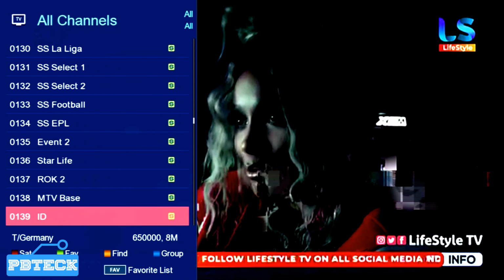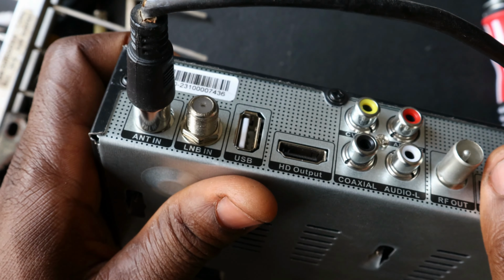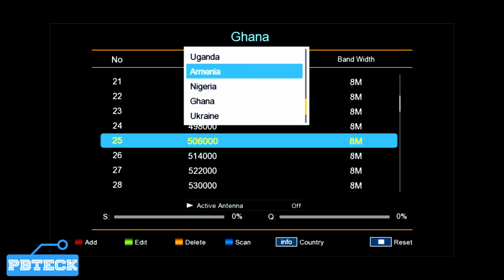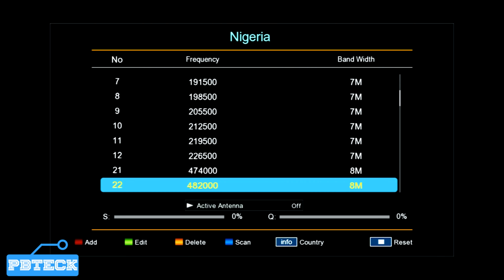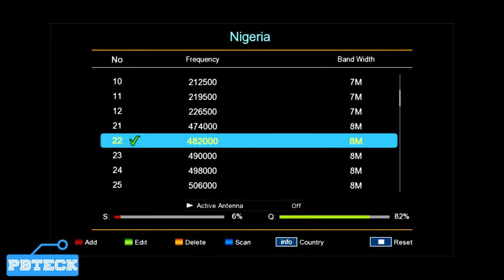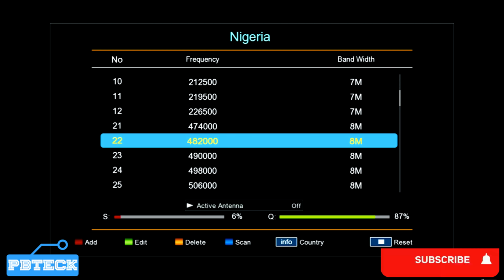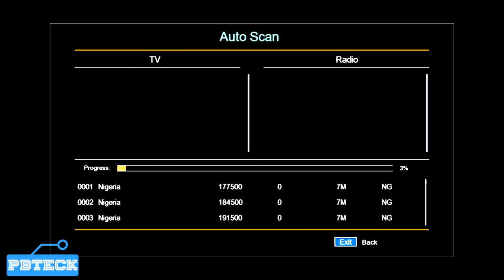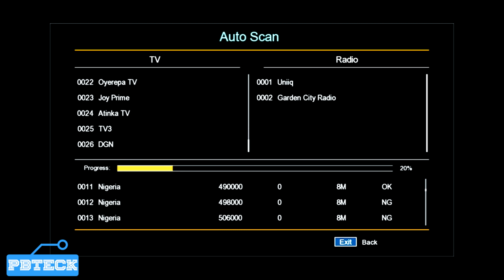💎 How To Scan Digital Channels On Redline Decoder In Nigeria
To scan digital channels on a Redline decoder in Nigeria, you can typically follow these steps:

1. **Connect the Antenna/Cable**: Ensure that your antenna or cable is properly connected to your Redline decoder.

2. **Access the Menu**: Turn on your Redline decoder and access the main menu using your remote control. Look for a button labeled "Menu" or a similar key on your remote control.

3. **Navigate to Installation or Setup**: Within the menu options, look for an option related to installation, setup, or installation settings. This might be labeled differently depending on the model of your Redline decoder.

4. **Select Satellite Settings**: If you're using a satellite dish, you'll need to set up the satellite settings. Navigate to the satellite settings option and select it.

5. **Choose Satellite**: You may be prompted to choose the satellite you want to scan for channels. For Nigeria, you'll typically select SES 5 or another satellite relevant to your location.

6. **Start Channel Scan**: Once you've selected the satellite, there should be an option to start the channel scan. Confirm your selection and initiate the scan.

7. **Wait for Scan to Complete**: The decoder will now scan for available digital channels on the selected satellite. This process may take some time depending on the number of channels and the signal strength.

8. **Save Channels**: Once the scan is complete, you should see a list of detected digital channels. You can choose to save these channels to your Redline decoder's memory.

9. **Exit Menu**: After saving the channels, exit the menu to return to normal viewing mode.

Keep in mind that the exact steps and menu options may vary slightly depending on the model of your Redline decoder. If you encounter any difficulties, refer to the user manual that came with your decoder for specific instructions tailored to your model.

LINKS